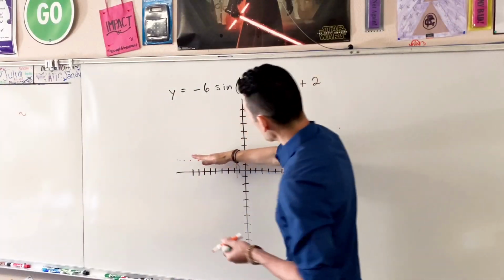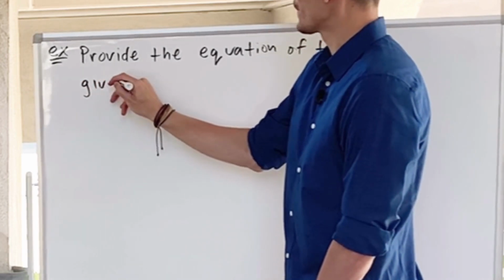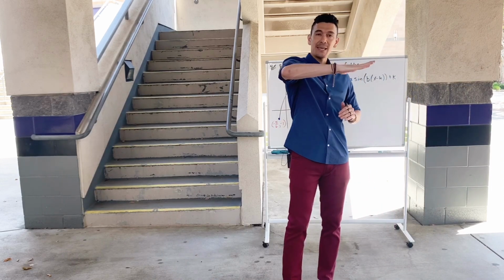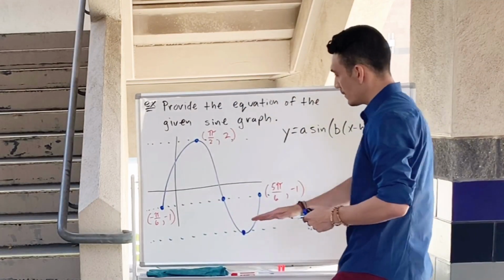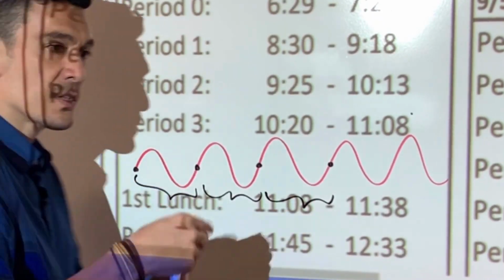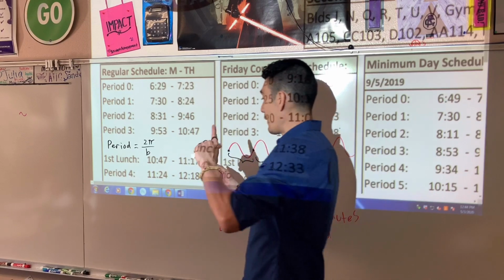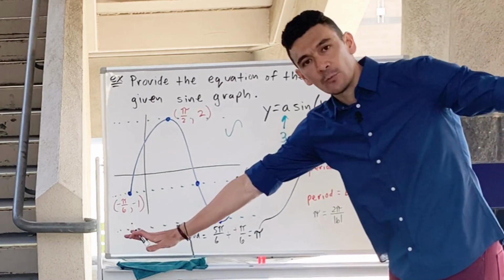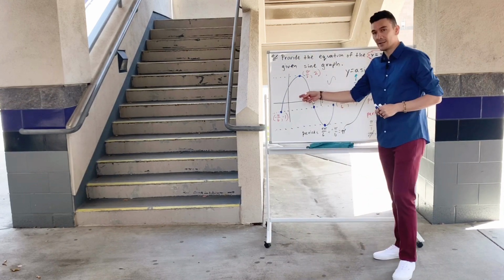Sine Graphs 2 (Exit Ticket #23)